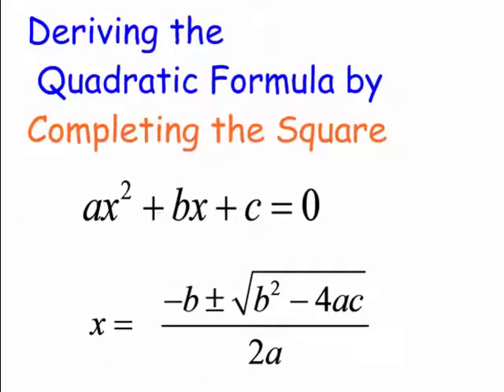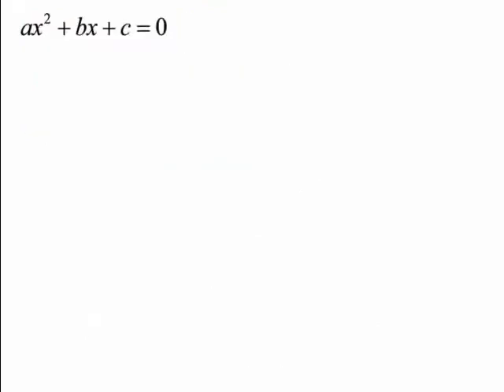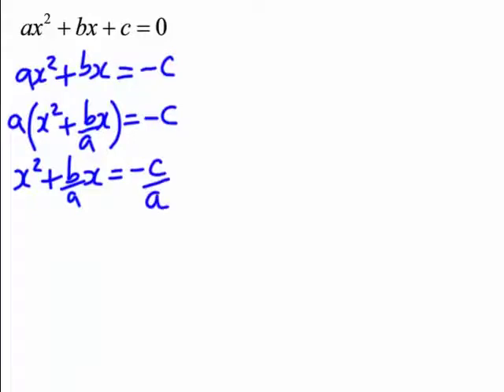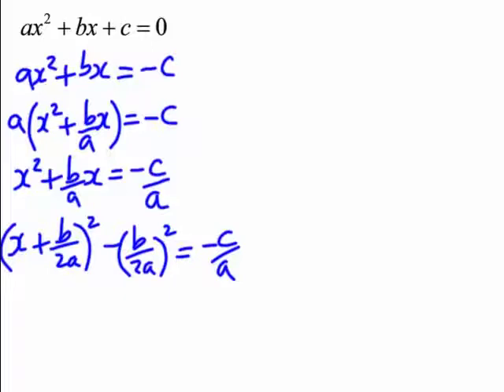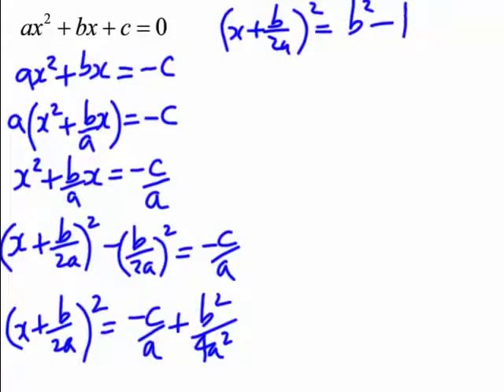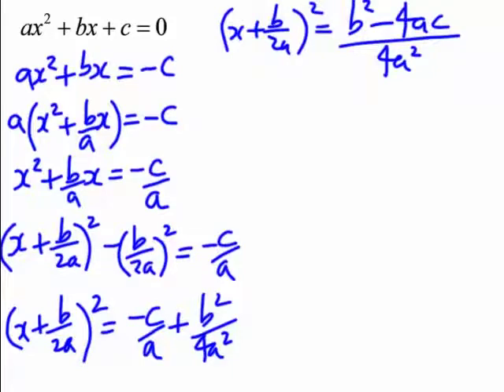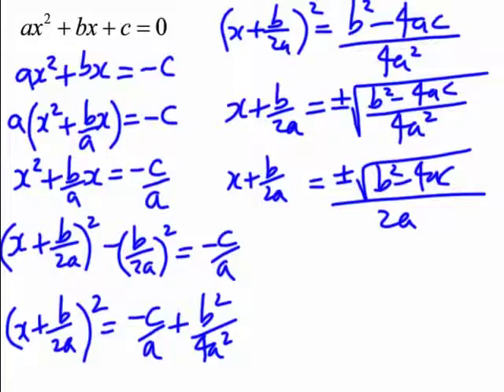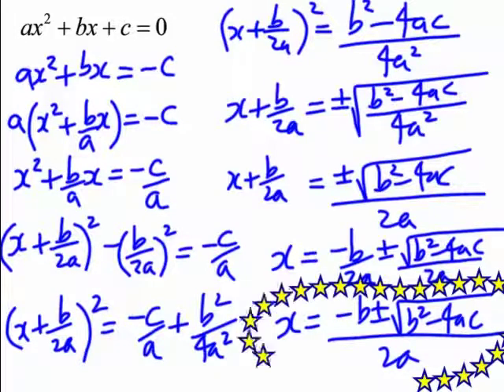Quadratic Formula Derived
Deriving the quadratic formula by the completing the squares method.